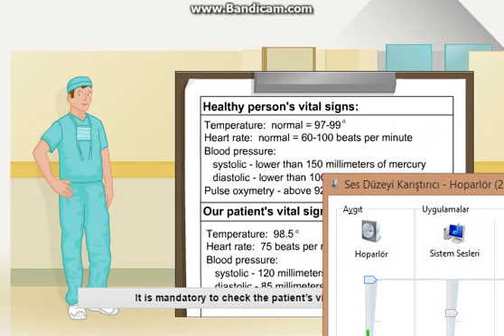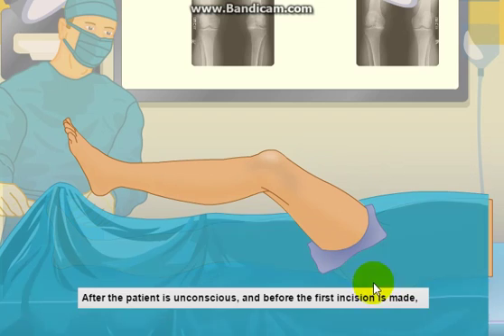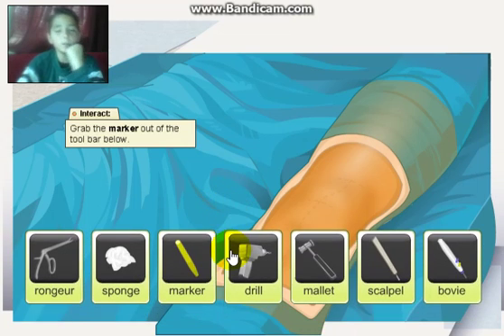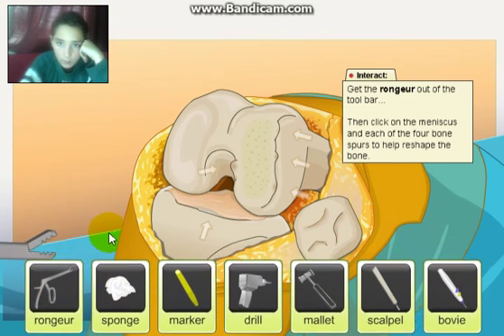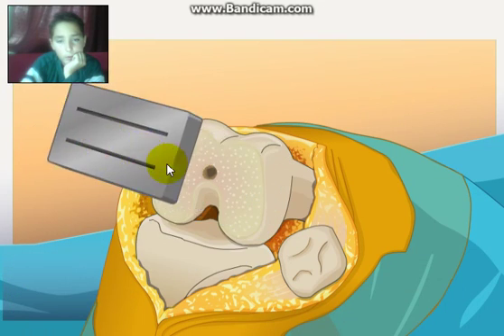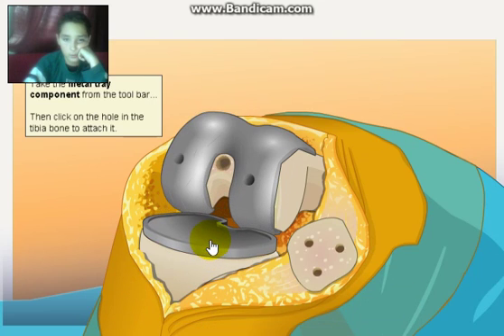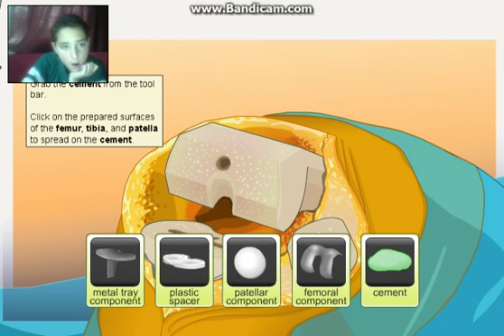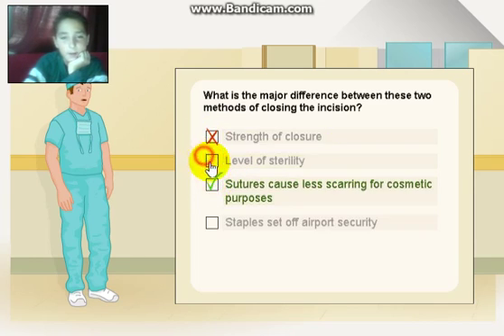Diz Ameliyatı oynadık :D